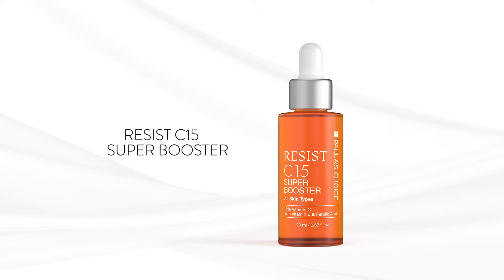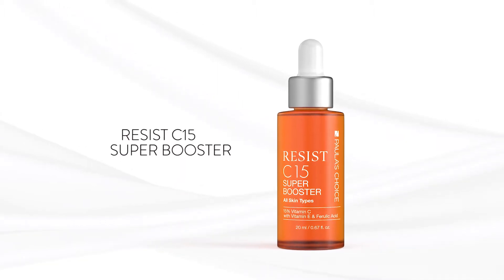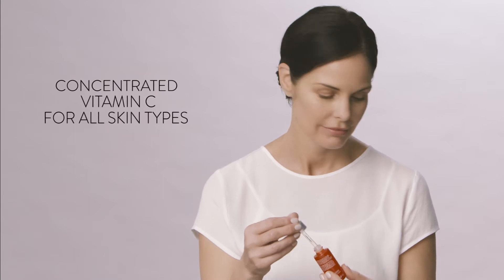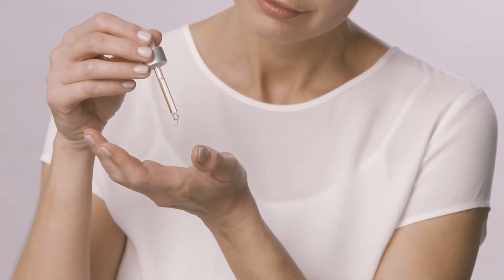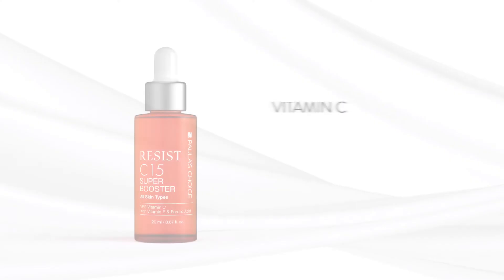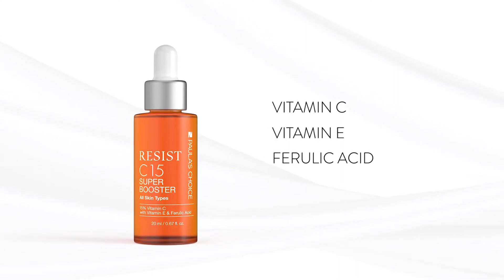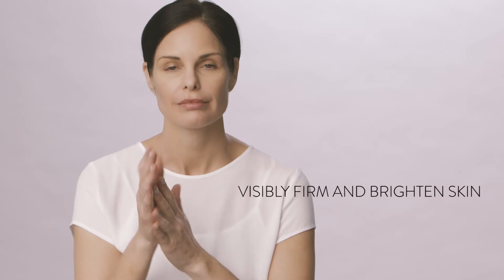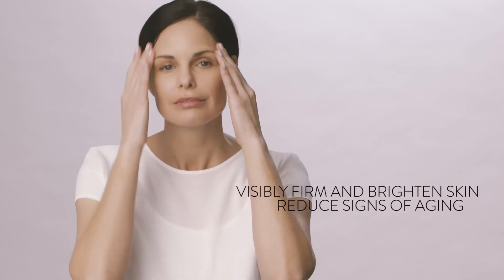Resist C15 Super Booster For Brighter Skin | Paula's Choice Singapore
Brown spots won't stand a chance against the Resist C15 Super Booster. It's the new anti-aging superhero! Suitable for all skin types, our booster contains 15% Vitamin C to help firm, smoothen, and brighten skin!